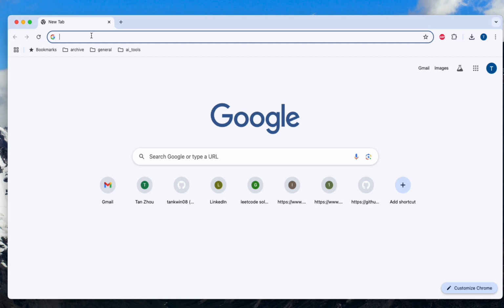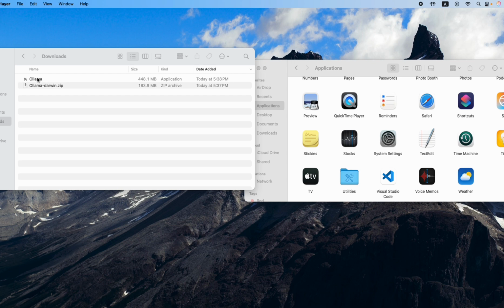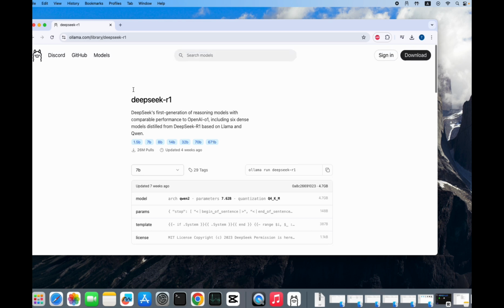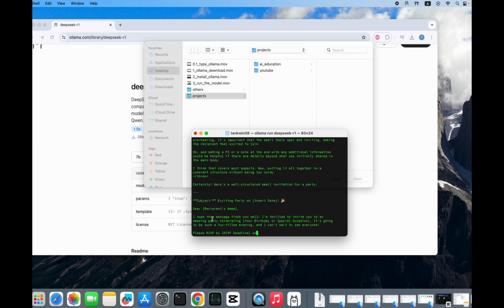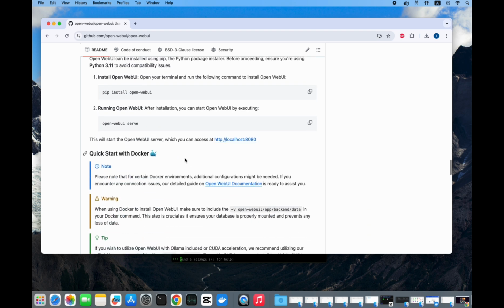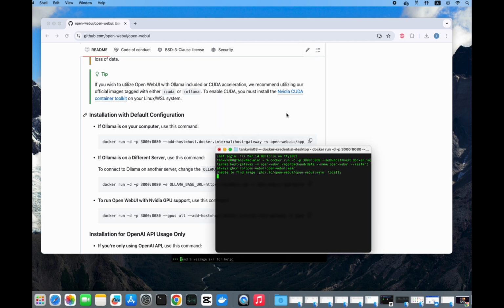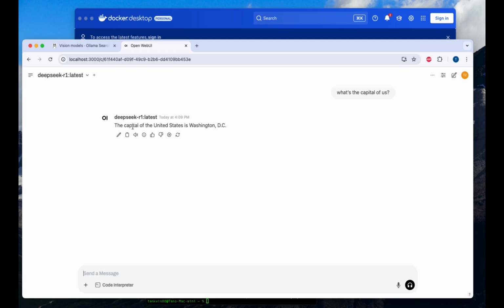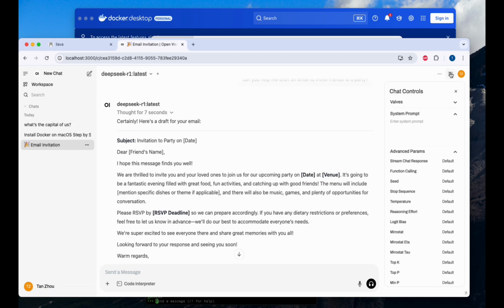How to Install Ollama & Run DeepSeek-R1 on Open WebUI for Personal ChatGPT FREE?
Discover how to install free AI tools on your Mac! Learn to run the DeepSeek-R1 model locally using Open WebUI, creating your own chatbot without any costs or setup. Perfect for those looking to enhance their work or projects with powerful AI capabilities right here on their machine. No cloud dependency needed—just download and start chatting!

Let me know if you've successfully set it up in the comments below!